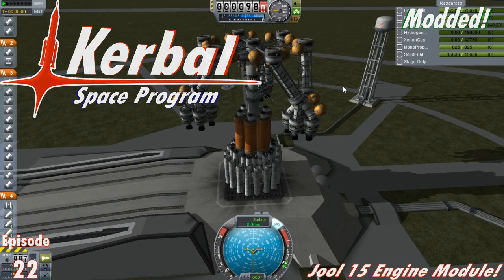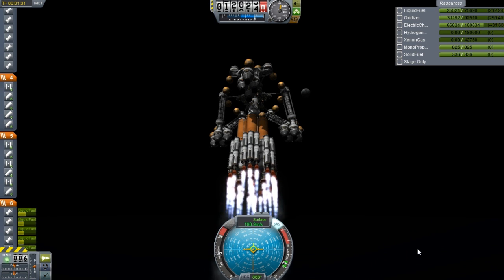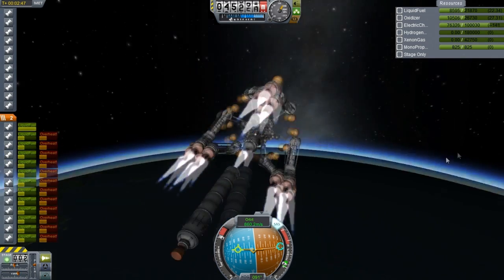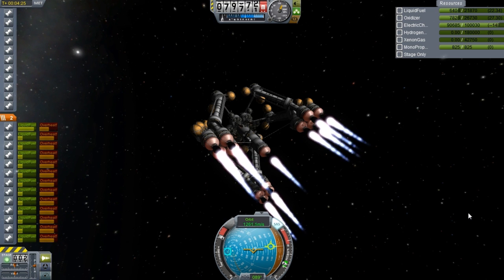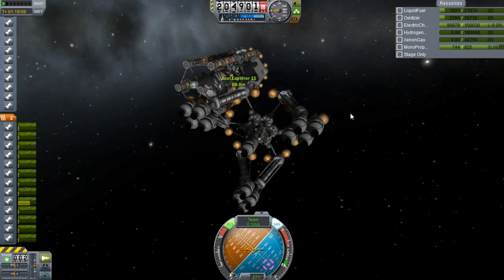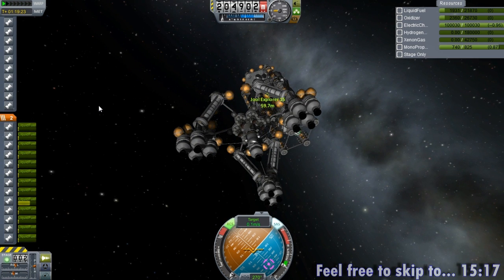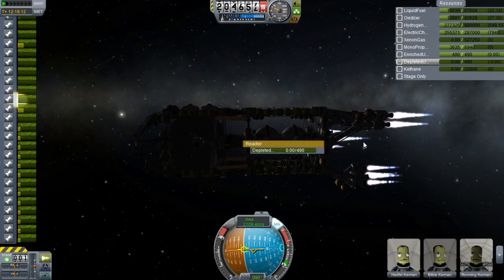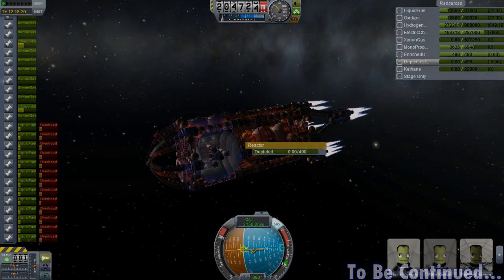KSP Modded - Ep. 22 - Jool 15 Engine Module!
In this episode I launch the last major addition to the Jool 15 Explorer! This  engine module gave me so many problems some of which delayed the release! Hope you like it!